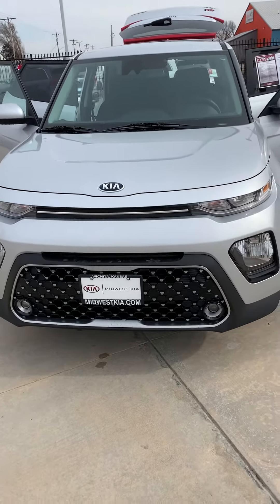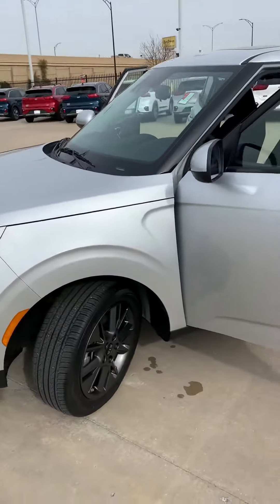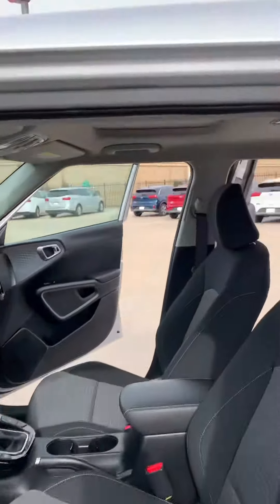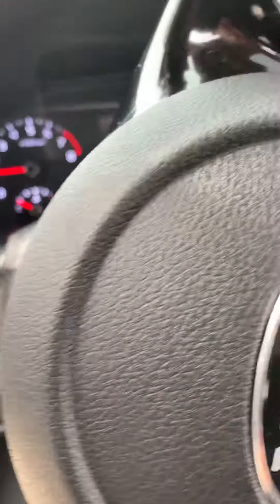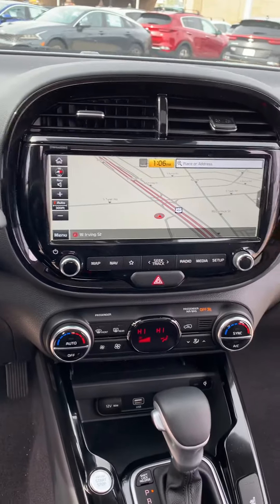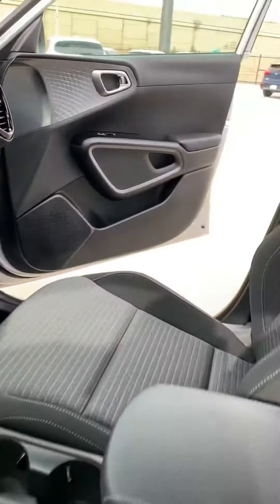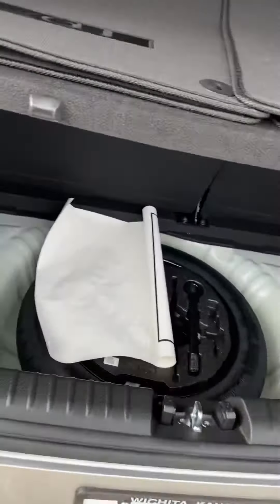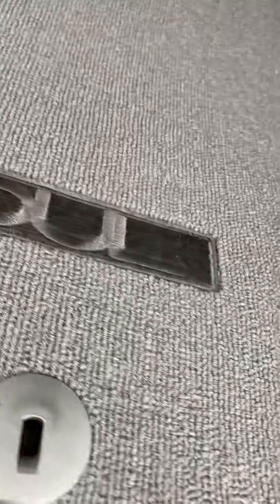For Elmo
From Joe